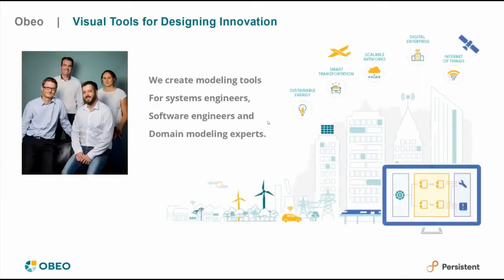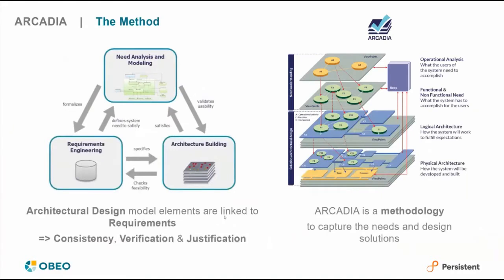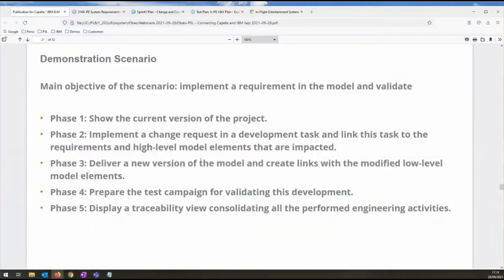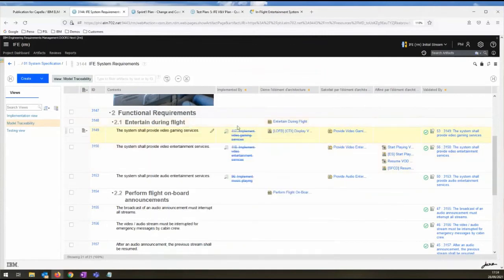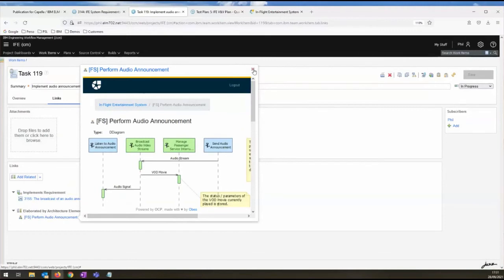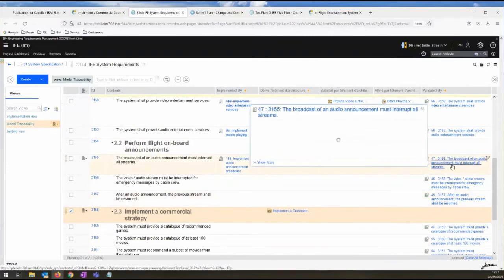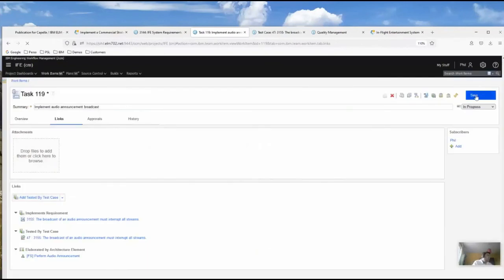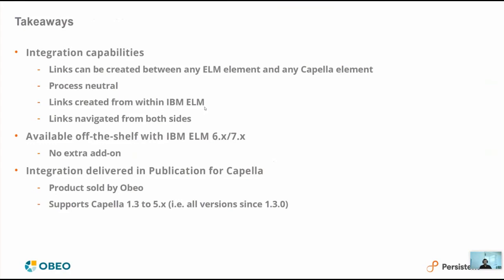Connecting Capella to IBM ELM platform (IBM Jazz) | Webinar Publication for Capella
Presented by Laurent Delaigue and Philippe Leblanc, discover in this webinar how Publication for Capella provides fine-grained integration between the MBSE workbench Capella and IBM Engineering Lifecycle Management (IBM Jazz).